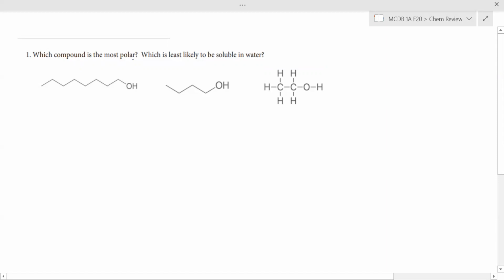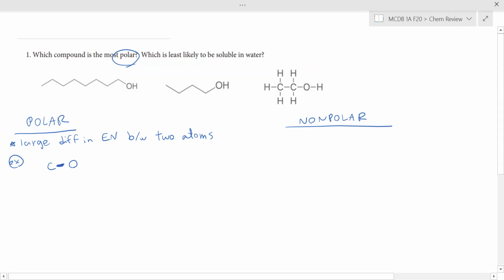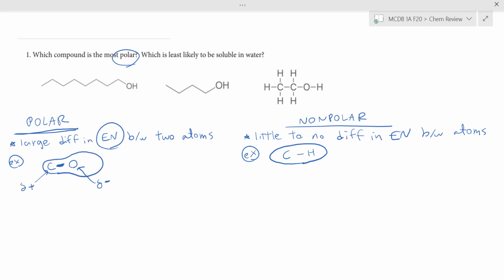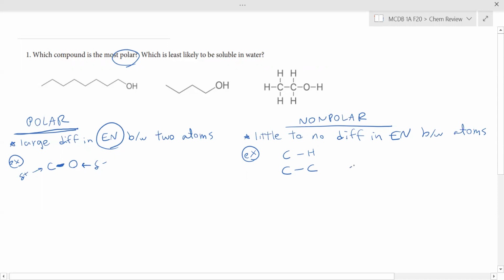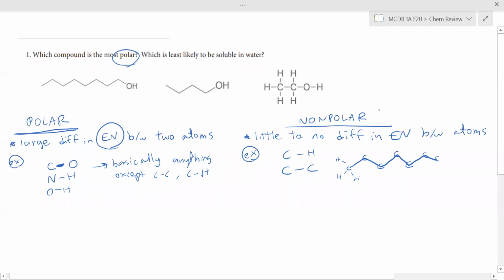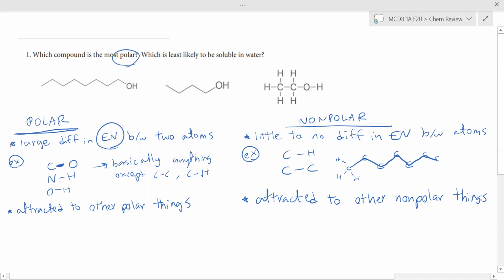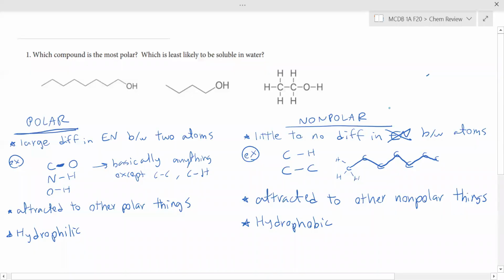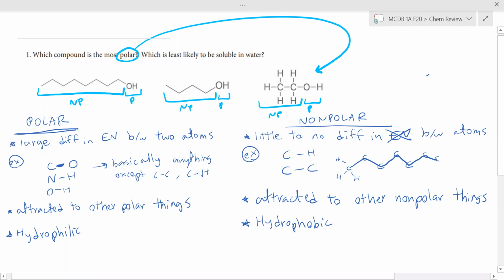MCDB 1A Week 1 Session 1.1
HO 1 Q1